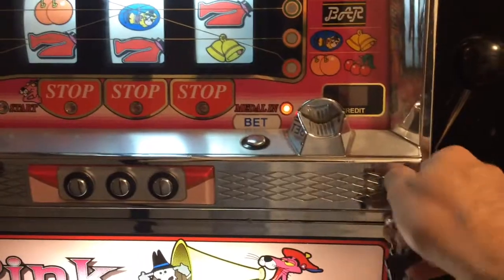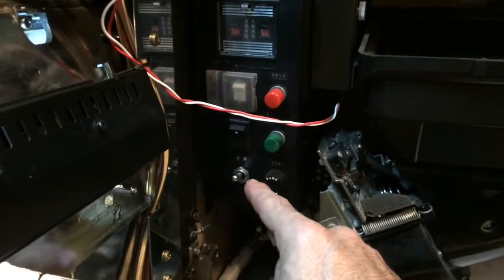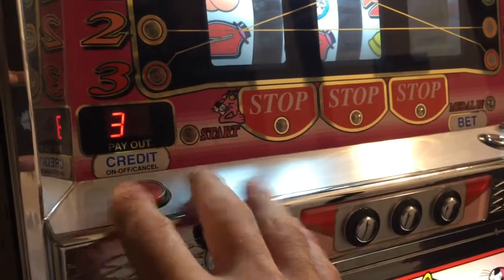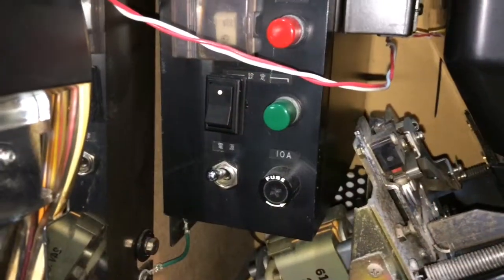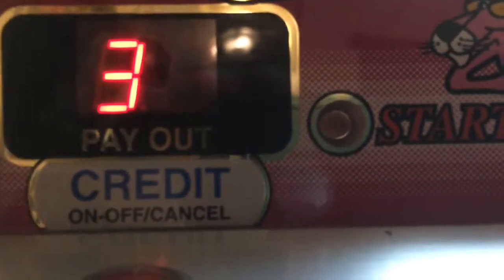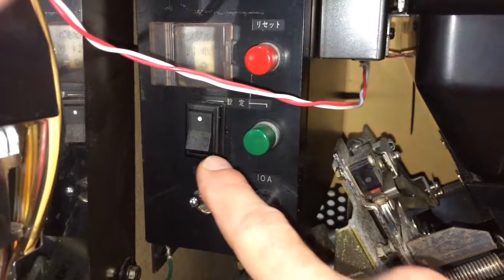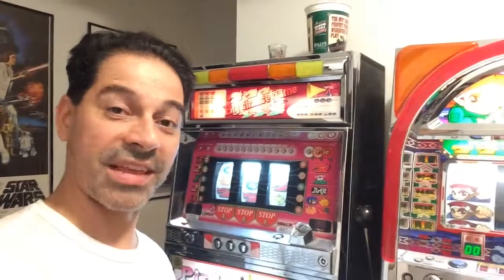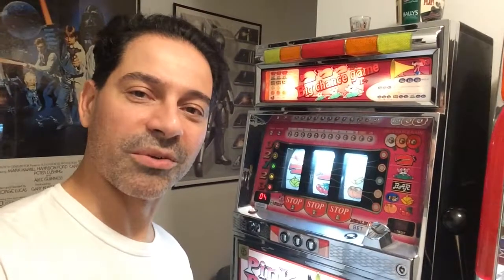How To Change Odds On A Slot Machine (The Phillips Gameroom: Episode - 2)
How to change the odds setting on a Yamasa skill stop Slot Machine (Pachislo), Pink Panther theme.